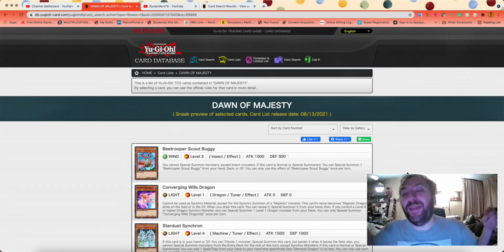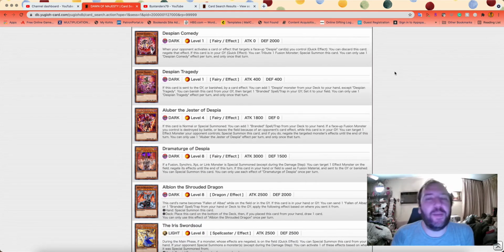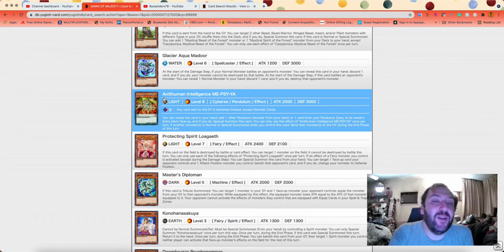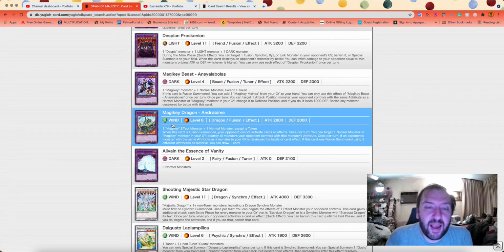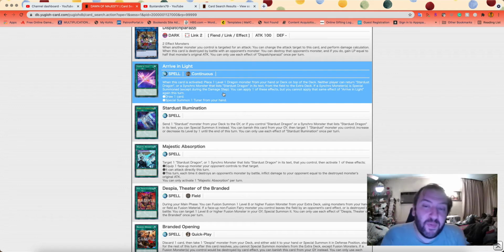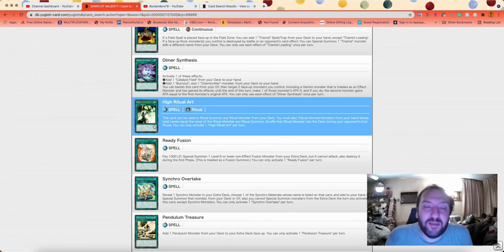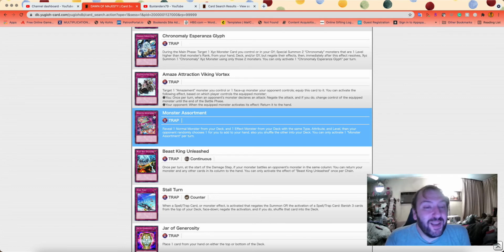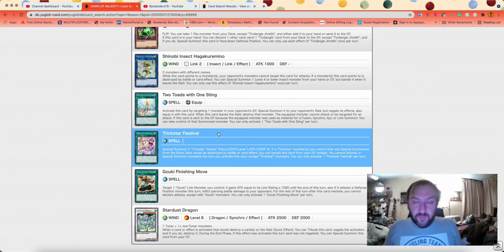Yu-Gi-Oh! Dawn of Majesty Set Review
Let's look at some of the newest cards being added to the TCG card pool.